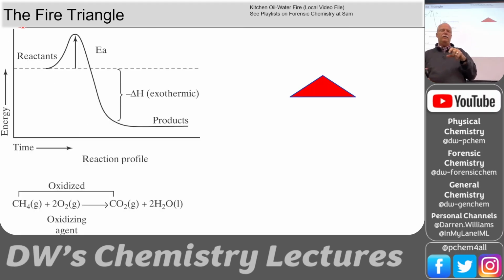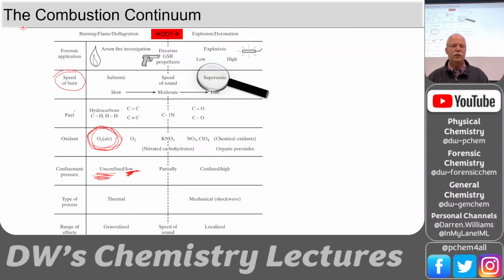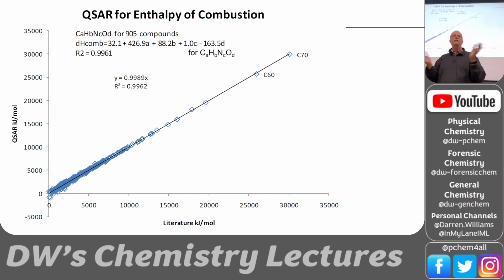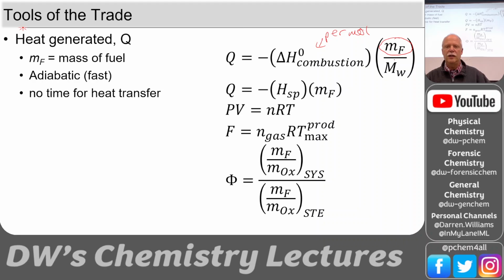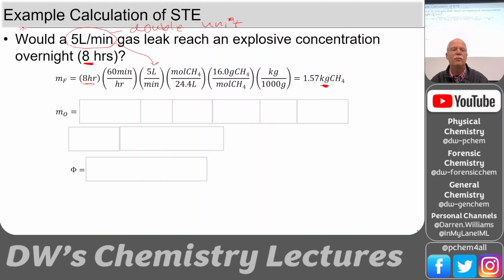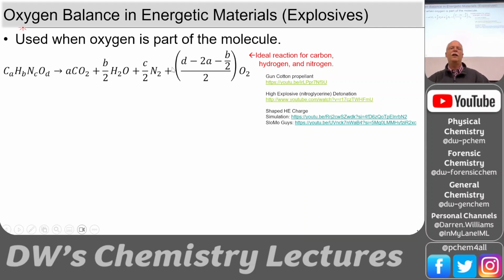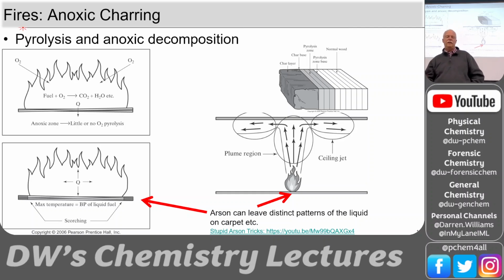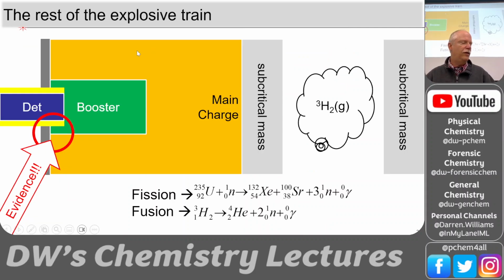4380 L15 Combustion Deflagration Detonation Basics 2025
DW discusses the chemistry of burning, deflagration (vigorous burning), detonation, and shaped charges.